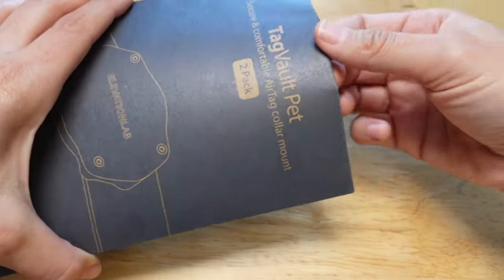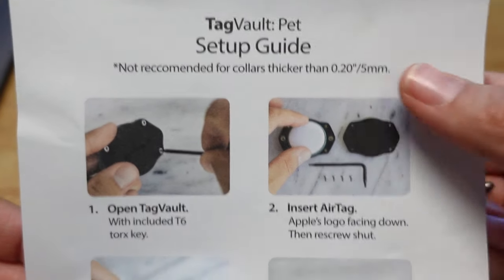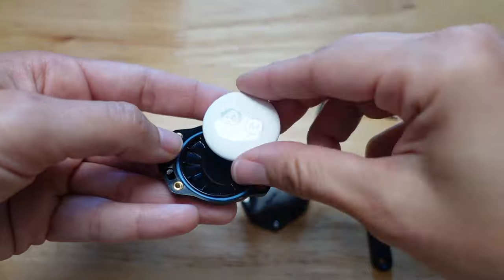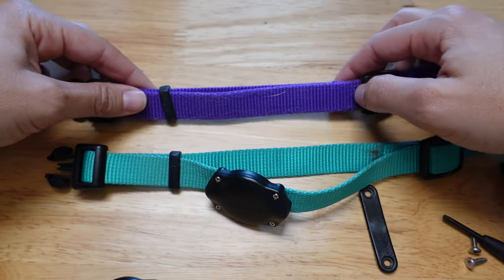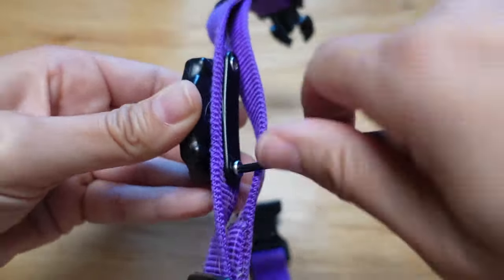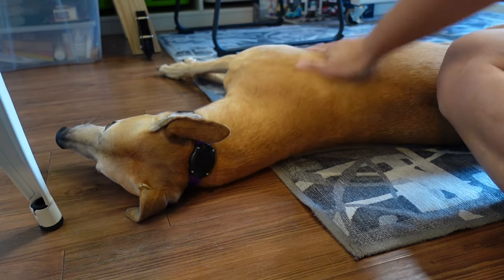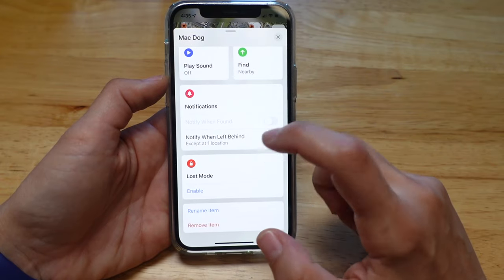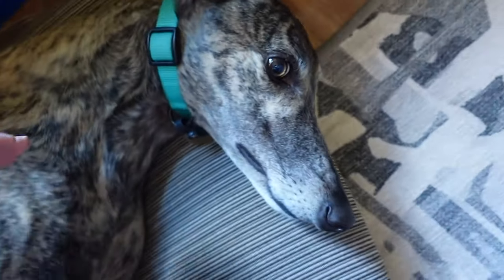How to Securely Attach Apple AirTag to Dog Collar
When Apple announced the AirTag, I was excited to get it for my dogs as a little extra safety. A friend sent me a link to ElevationLab TagVault: Pet. It was a pre-order at the time, so I have been waiting, and the day finally arrived!

It seemed only fitting that my greyhounds Mac & Tosh each get an Apple AirTag (since they are named after the Macintosh computer)!

I installed the AirTag on Tosh’s collar first, and it was really easy so I thought I would share the process while I installed Mac’s tag.

Hi I’m Steph! A DIYer, author, and podcast host. I live in Tallahassee, FL with my two adopted greyhounds. Both are retired racers adopted from Greyhounds as Pets in Jacksonville, FL.

I adopted Mac in 2018, and she was born 2014. I adopted Tosh in 2020, and she was born 2017.

Together they are Mac & Tosh (yes, that is a reference to my favorite computer, the Macintosh)!

If you want to hear about the impact Mac had on my life after one year, check out this podcast episode: